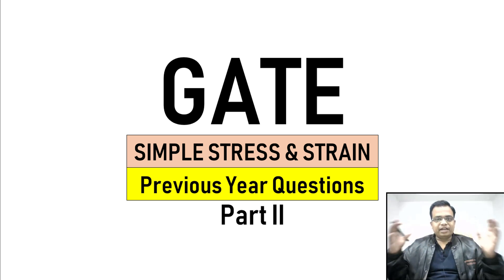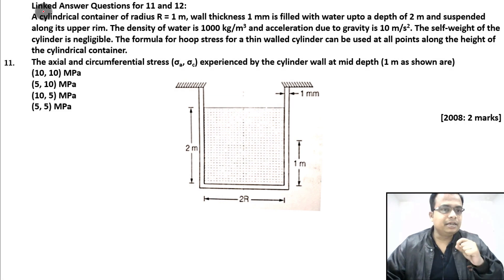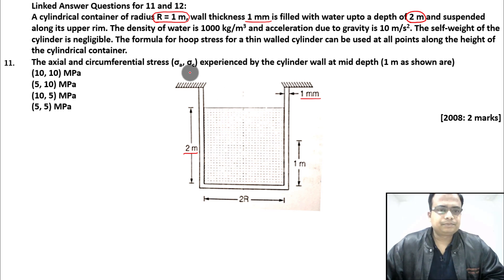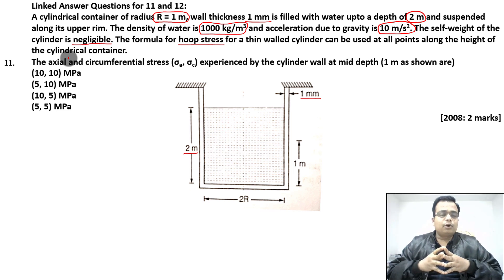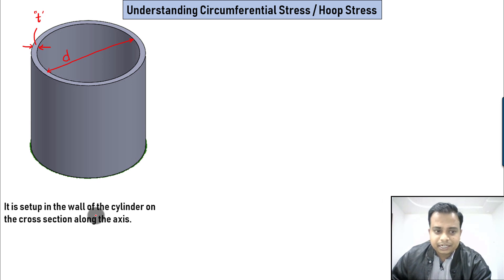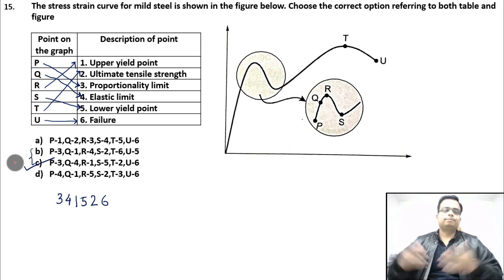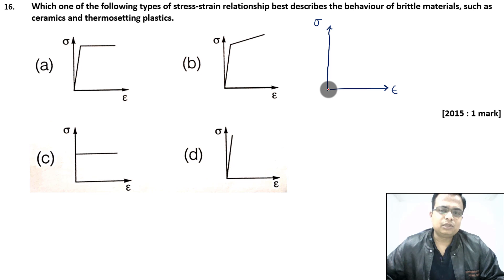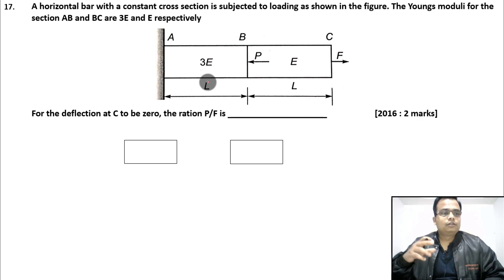GATE Previous Year Objective Problems_Simple Stress and Strain_Part 2